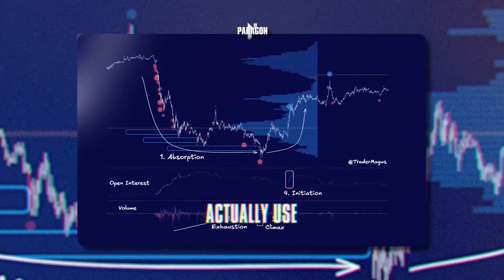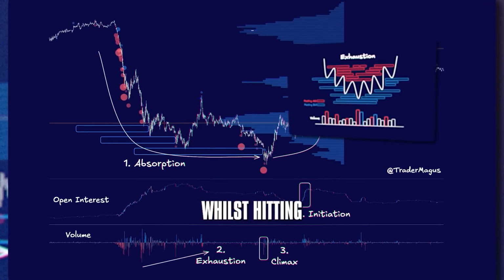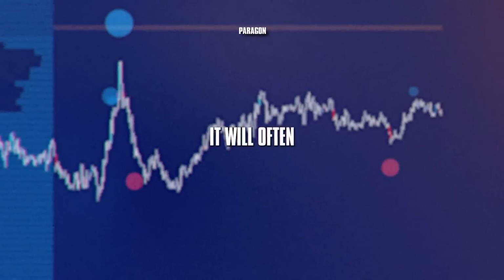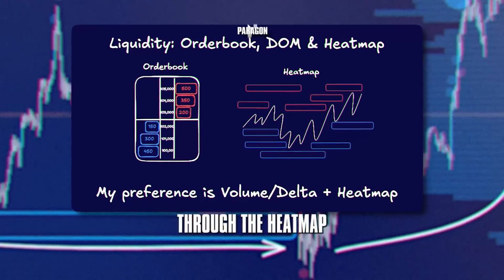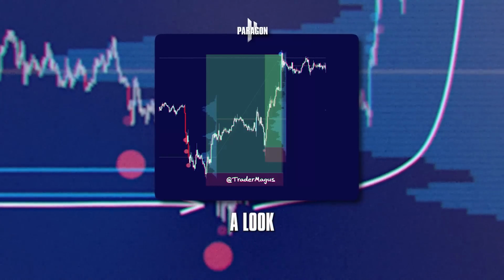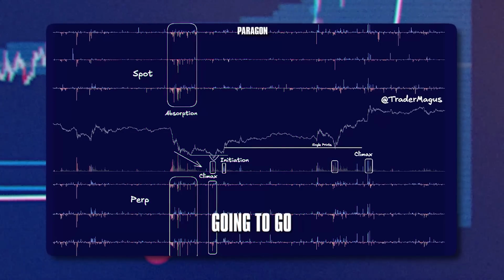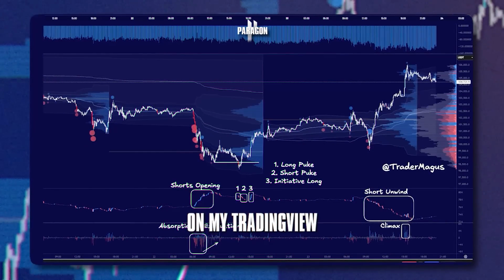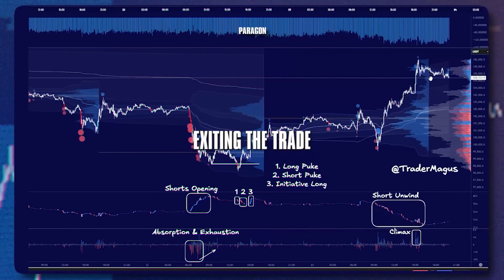Orderflow Trading Made Easy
Orderflow broken down into a couple simple concepts